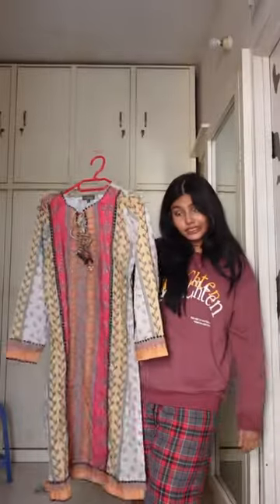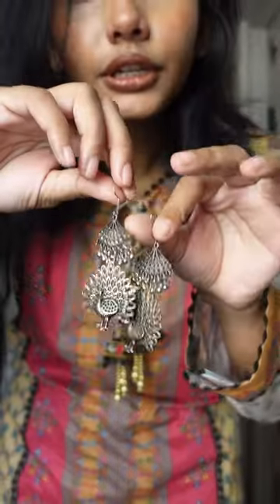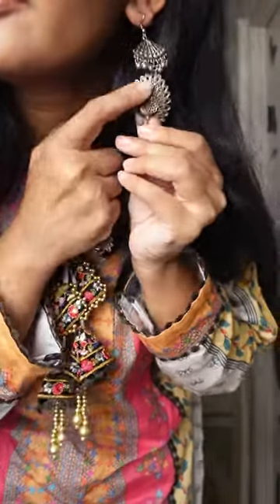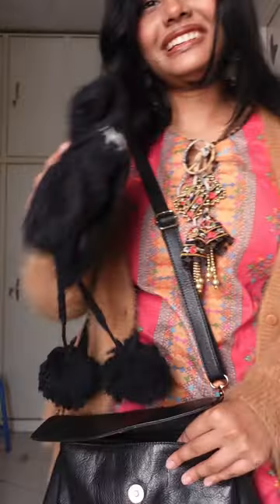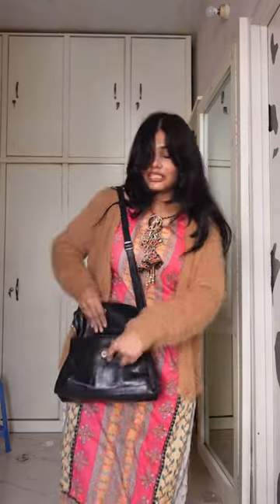It’s a desi day!